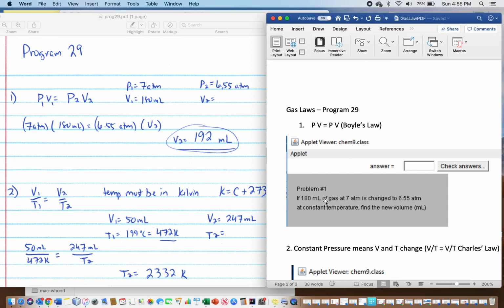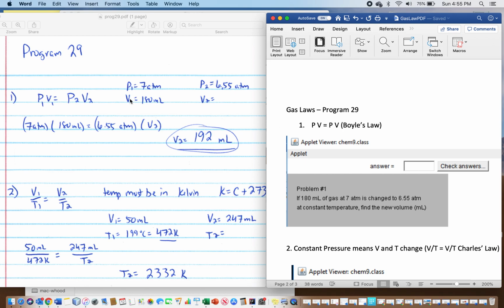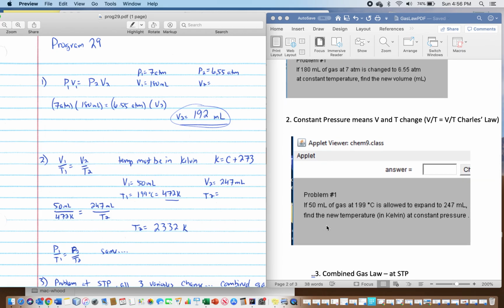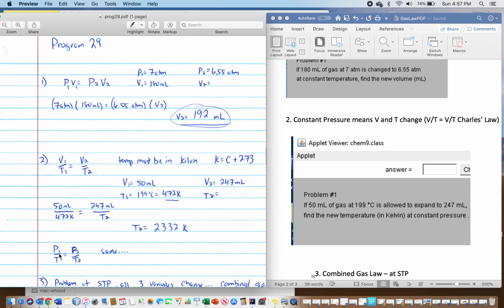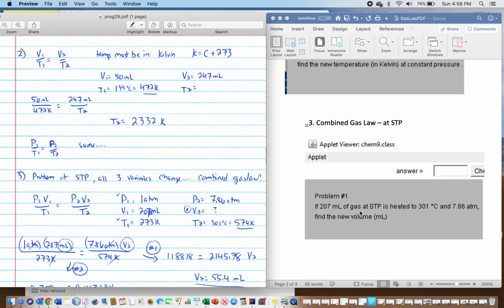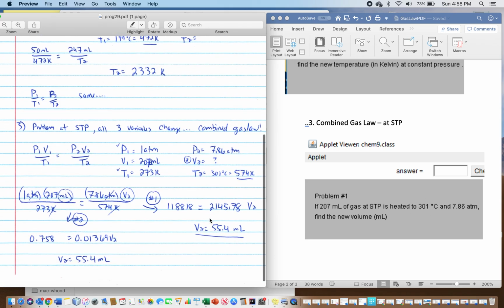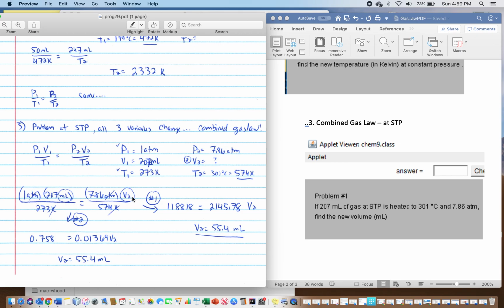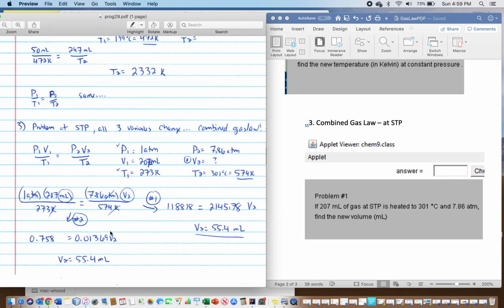Apr13 - Program 29 Gas Laws